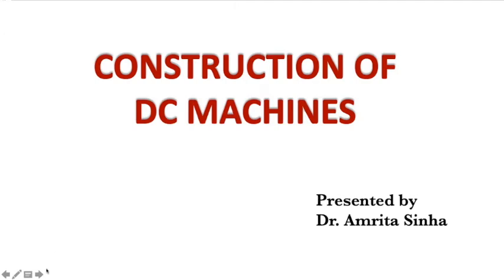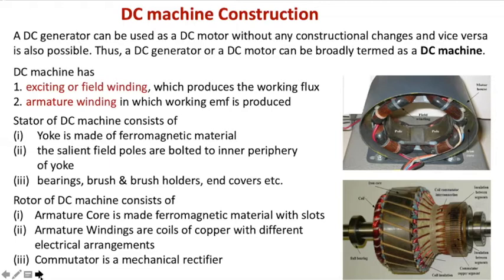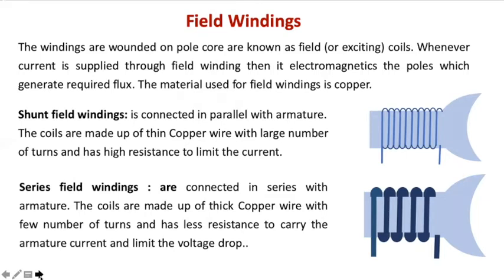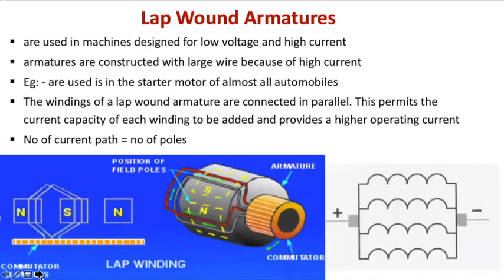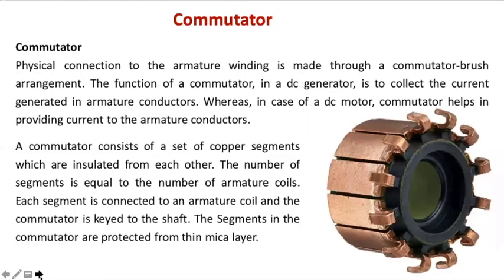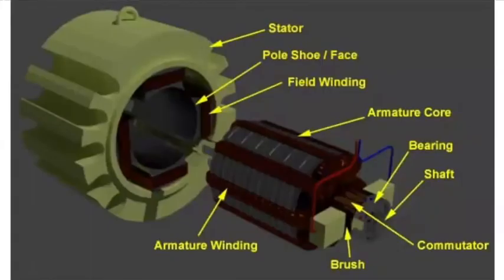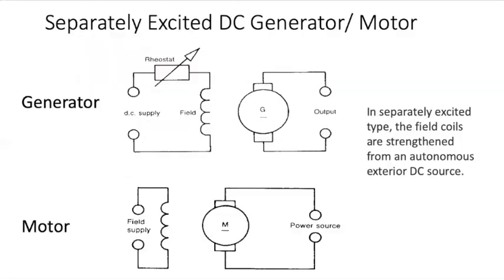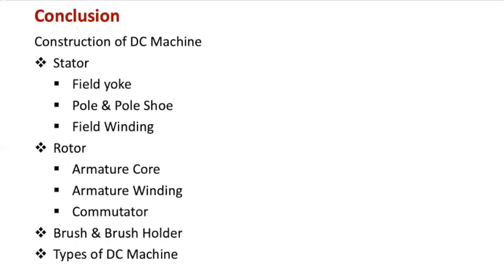DC machine construction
DC machine construction, Types of DC machine